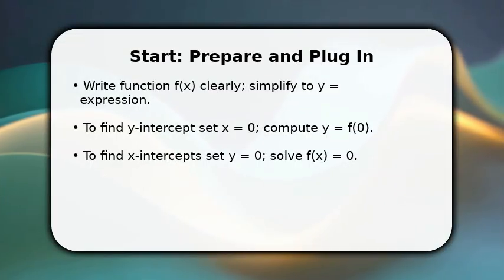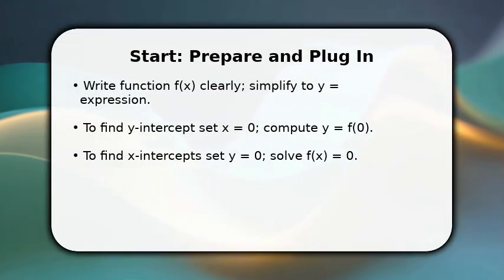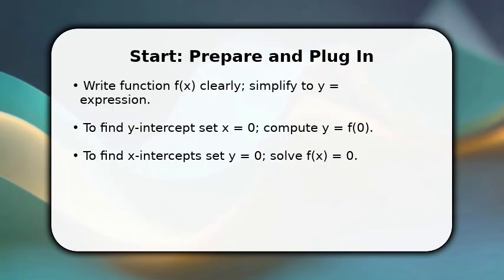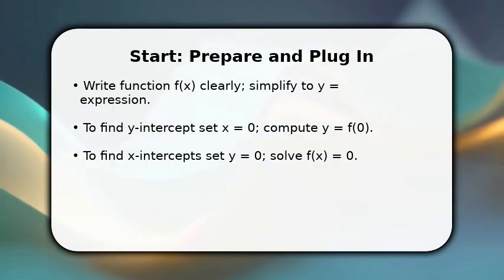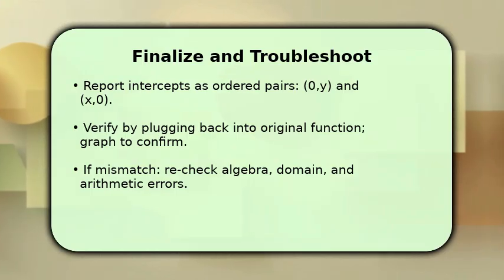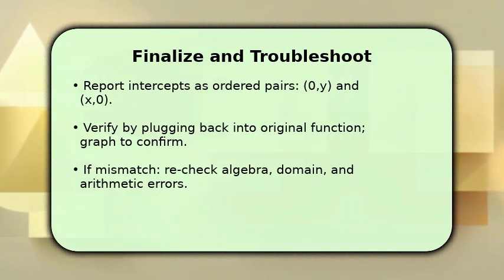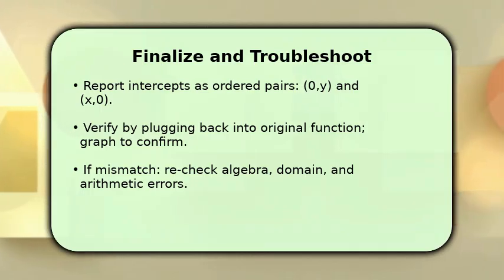How to Find Y and X Intercepts of a Function (full Guide)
Dive into the world of algebra as we unravel a comprehensive guide on locating y and x intercepts for various functions. This tutorial will equip you with step-bythy techniques, including graphical analysis and algebraic manipulation to pinpoint these crucial points accurately.